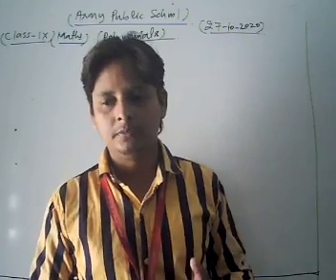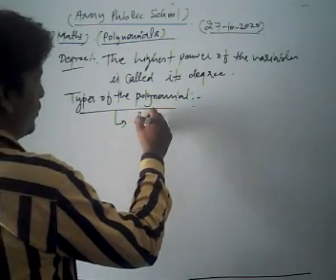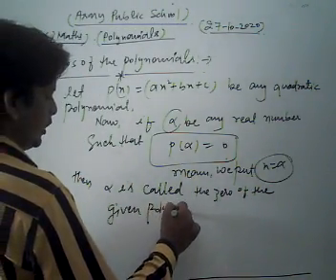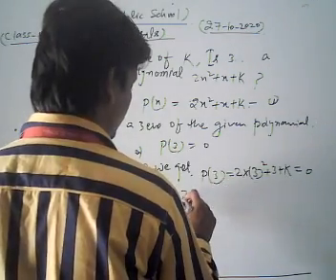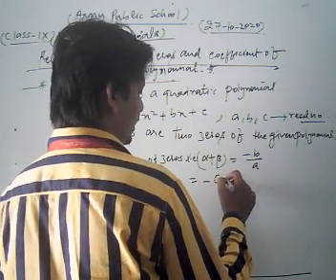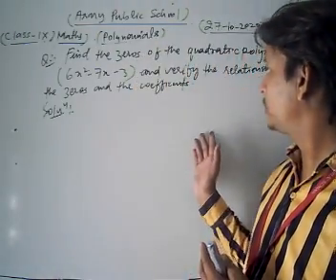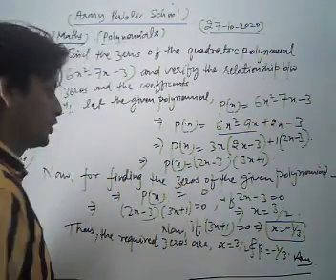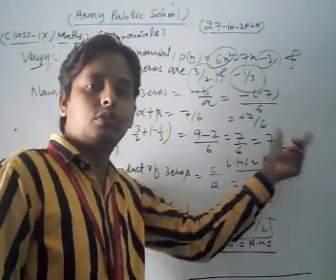Class IX Maths 27 10 2020 by Mr Sarfaraz Ahmad Polynomials